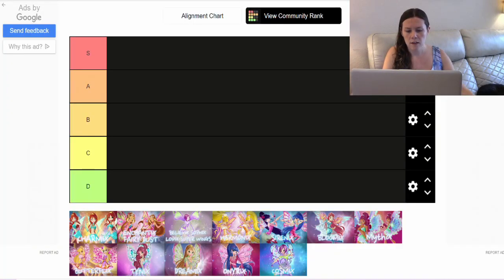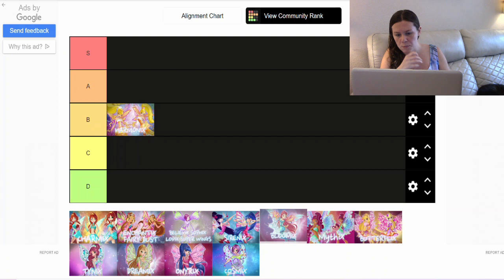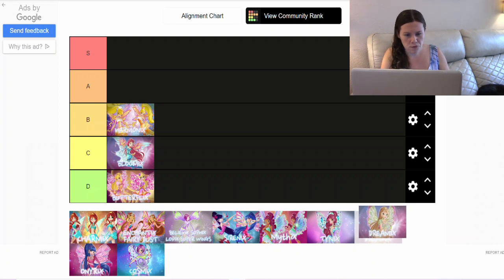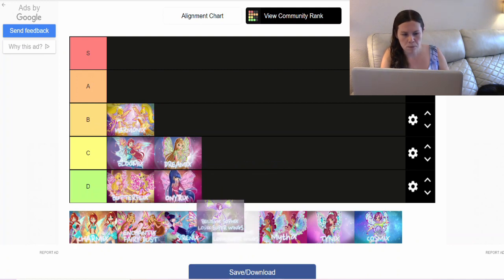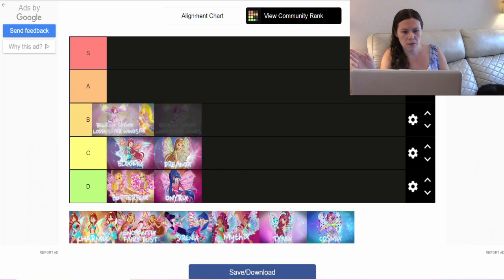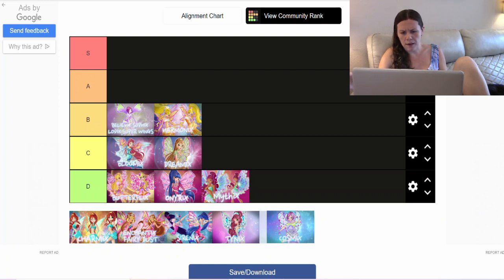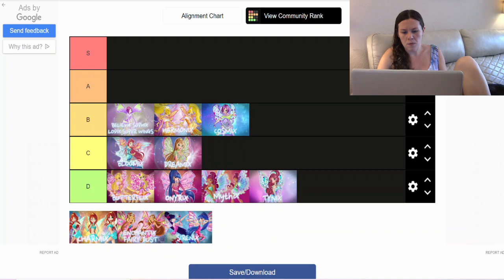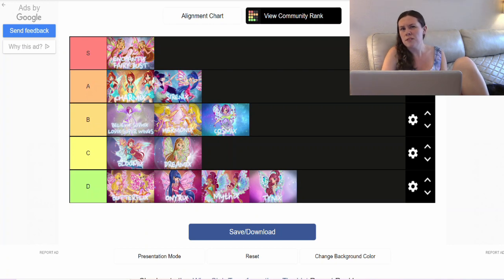Creating THE Winx Club Transformation Tier List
More seasons means more fairy forms - but how do these newer Winx Club transformations stack up against the originals? It's going to take more than fun themes and plot devices to topple fan favorite Enchantix.

Fill out the tier list here!